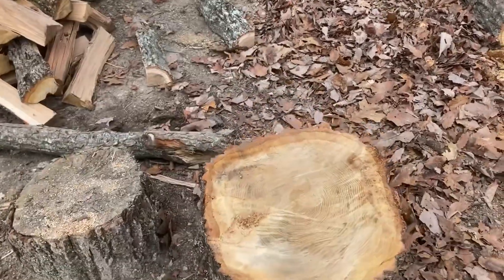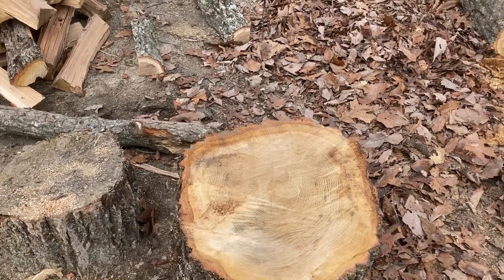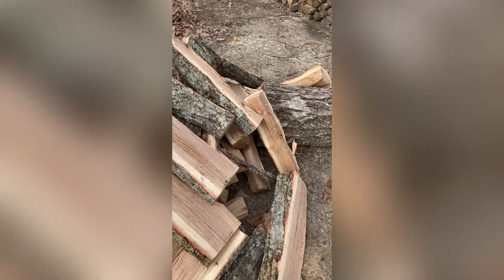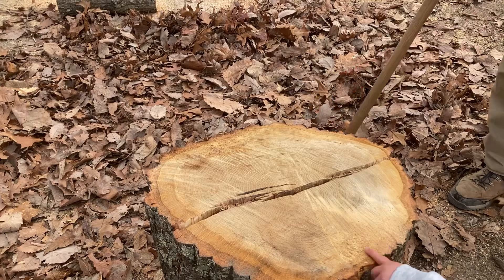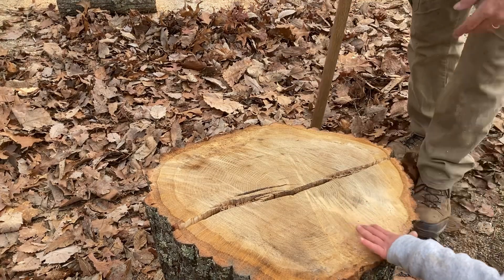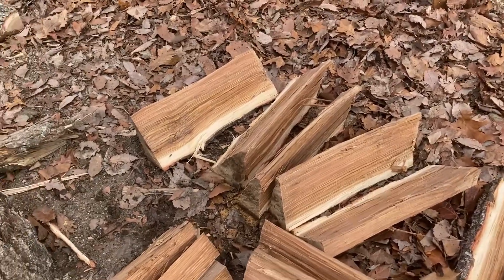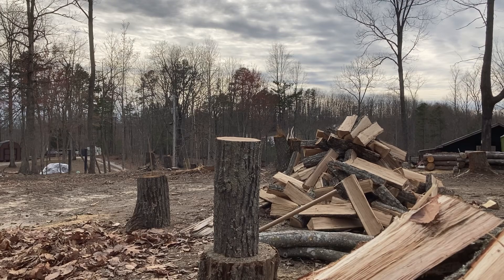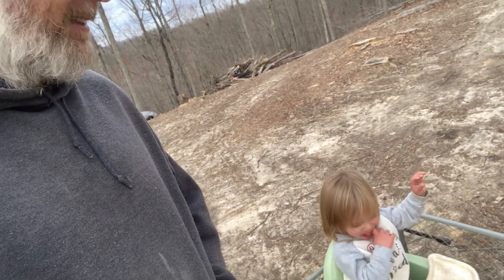Splitting wood by hand with Josey